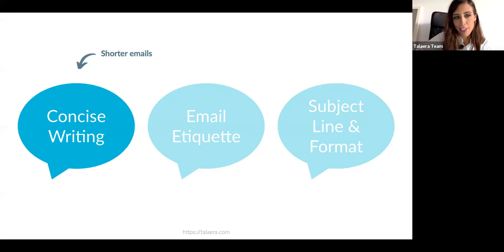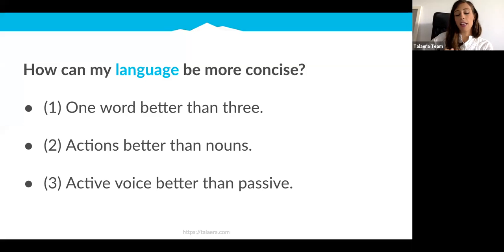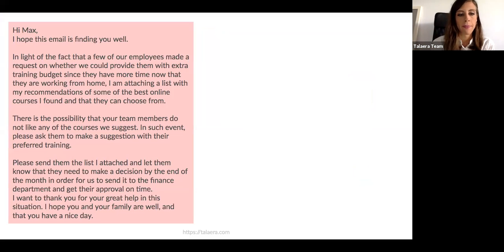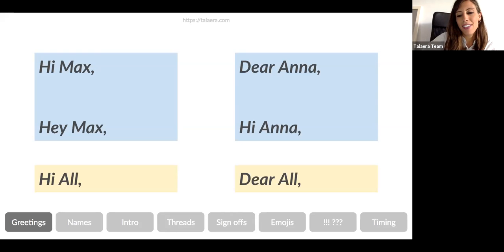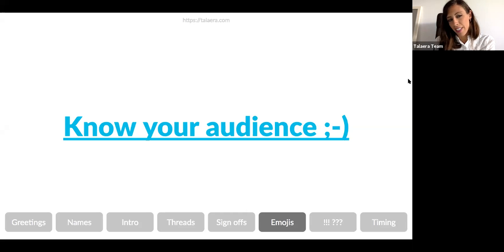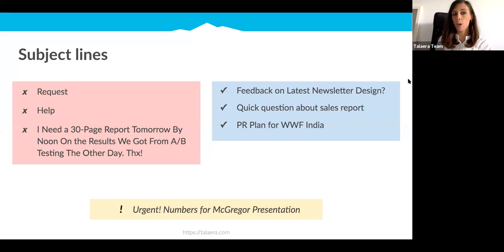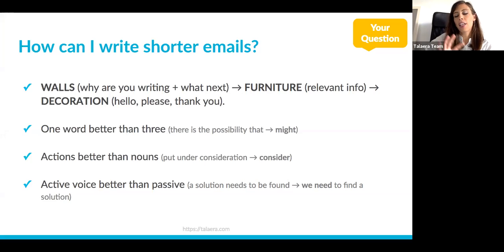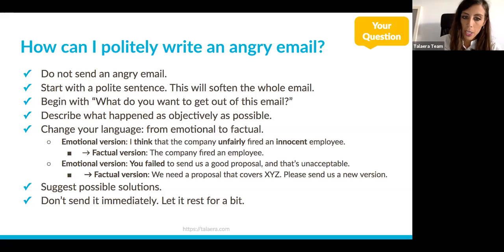009 Talaera Webinar: How to write professional emails in English (May 19, 2020)